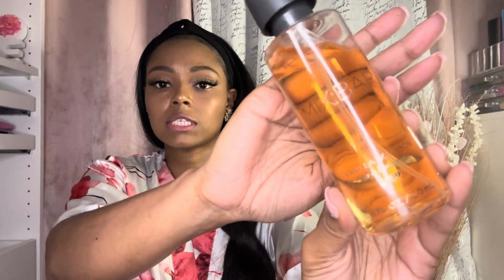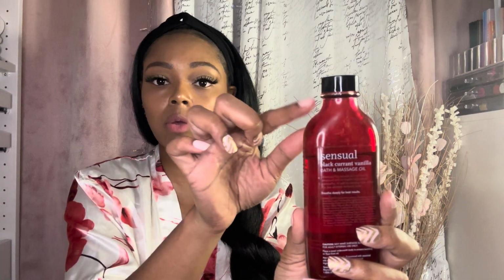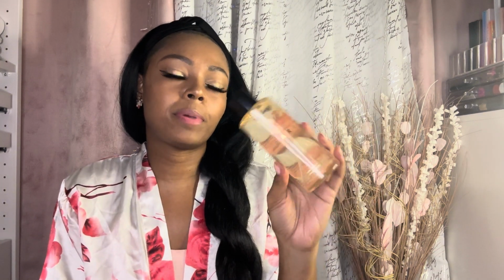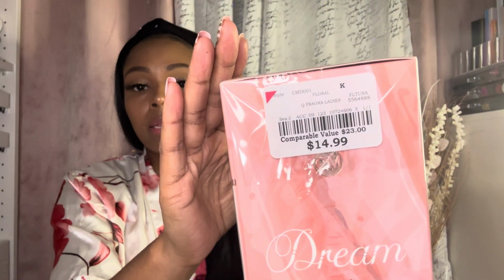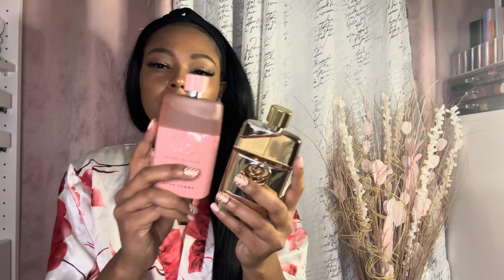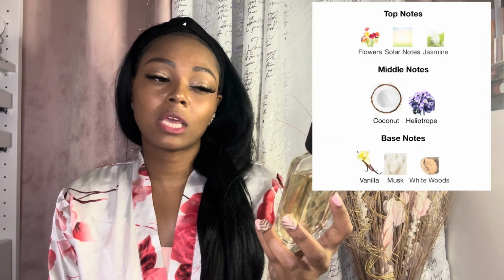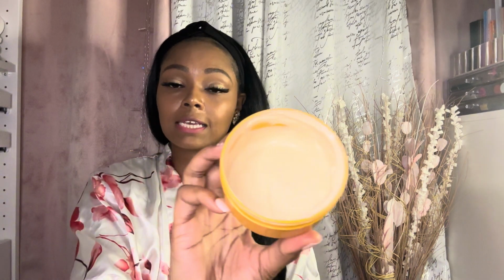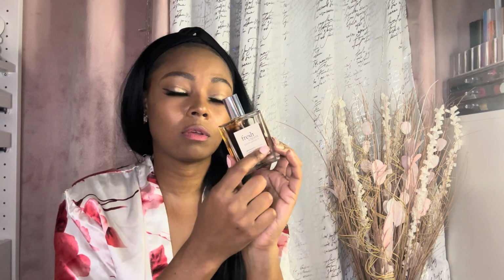My Go To Bedtime Fragrances | Perfume Collection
Today's video is about my go to bedtime fragrances. I enjoy anything vanilla, caramel, powdery, Cocoa/shea butter, coconut fragrances.

🌹I'm new to this vlogging thing so bear with me as I get comfortable and better with it.

🌹Check out my about tab on what you can look forward to on this channel. If you have any suggestions on the types of videos you would like from me feel free to put them in the comment section below.
🌹If you're new and thinking about starting a channel just go for it!

🌹Your support/viewership is greatly appreciated and thank you in advance!

fallfragrance/fallcollection/fallperfume/Fragrance/Fragrances/fragrancearmy/Fragrancecollection/fragrancecollections/fragrancecollector/fragrancecollectors/fragrancetiktok/fragrancereview/fragrancereviews/fyp/Perfumes/Perfumecollector/Perfumecollectors/Perfumecollection/Perfumecollections/Perfumehaul/Perfumehauls/Perfumelover/perfumelovers/perfumereview/Perfumereviews/Perfumetiktok/perfumetok/short/shorts/springperfumes/springcollection/summercollection/summerperfumes/wintercollection/winterperfumes